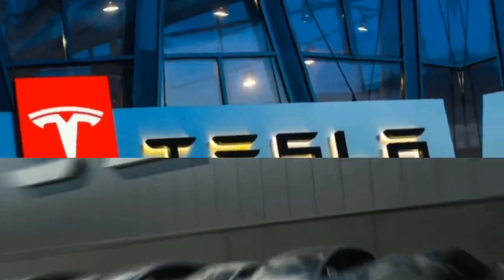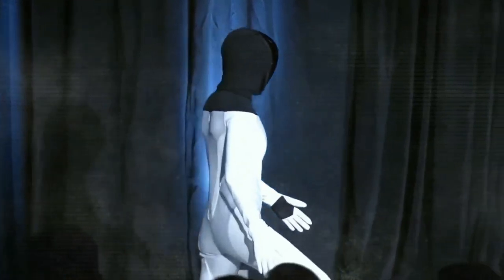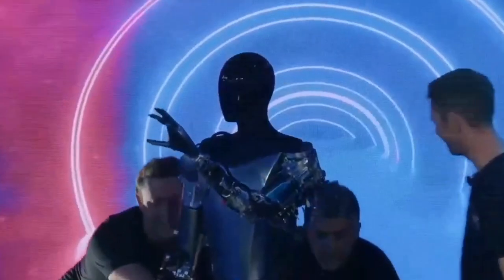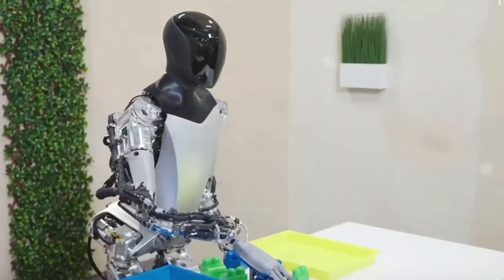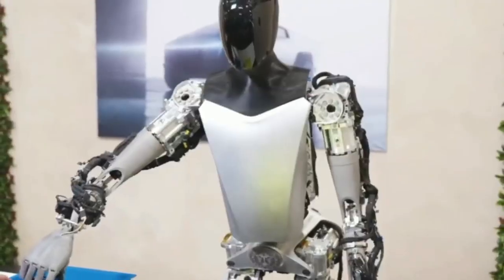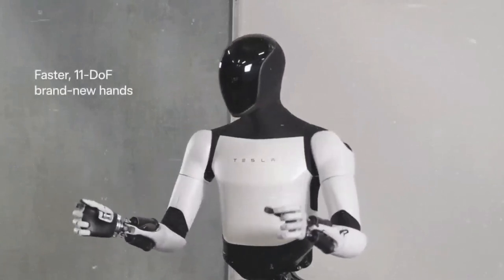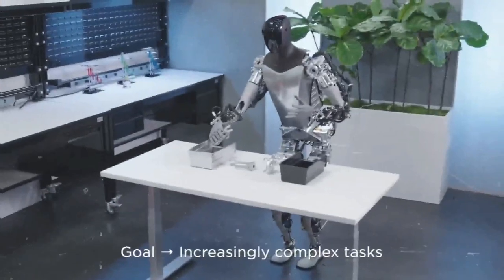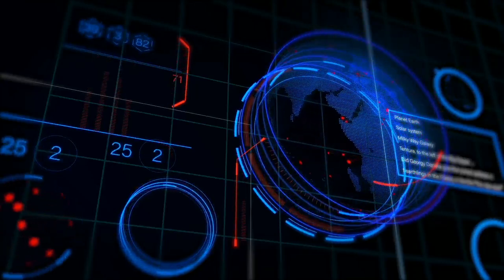Tesla's Unveils Optimus Gen 2 Revolutionizing Robotics Evolution or Threat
Join us as we delve into the revolutionary unveiling of Tesla's Optimus Gen 2, a game-changing step in robotics evolution. Explore the potential impact on industries, communities, and the workforce, and consider whether this advancement represents a new frontier or a looming threat in the world of technology and automation.

Discover Tesla's latest innovation, Optimus Gen 2, a highly advanced humanoid robot designed to perform complex tasks with human-like precision. Learn about its groundbreaking features like enhanced hand movements, sensory skin, and faster walking speed, surpassing its predecessor in both design and functionality. Explore the potential applications of Optimus Gen 2 in various sectors, from manufacturing to entertainment, showcasing Tesla's pioneering role in AI and robotics technology.